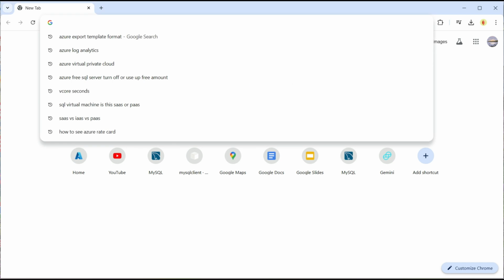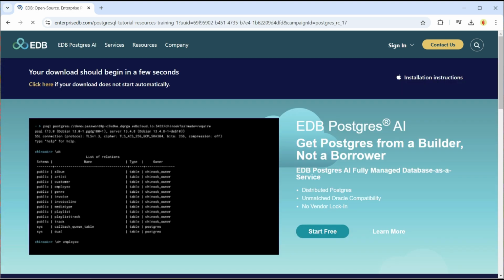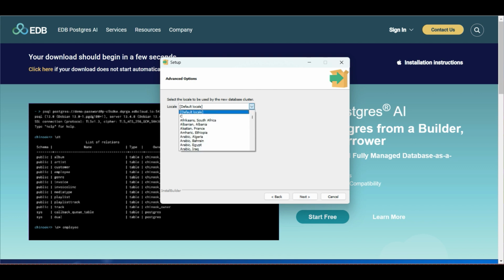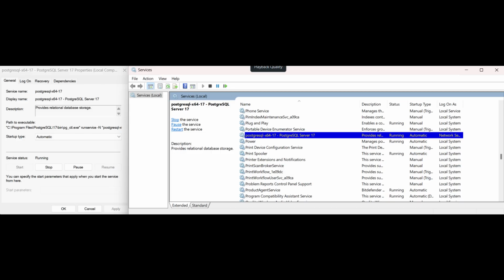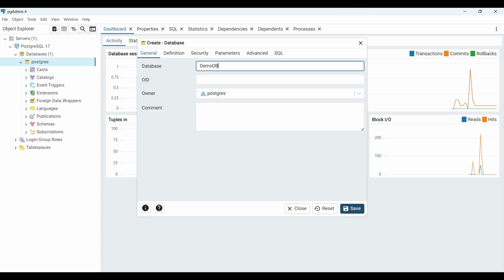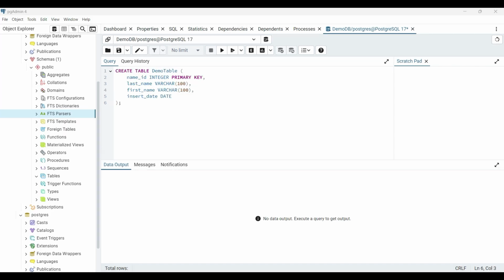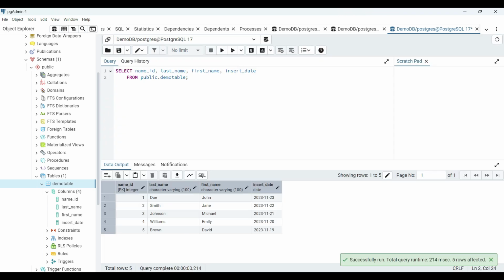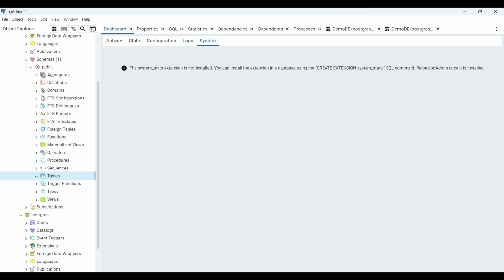Install Postgres 17 in Windows: Tutorial including pgAdmin - New 2024 Version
In this video we will show you how to install both the PostgreSQL Database, and PgAdmin 4, the GUI interface to access your database. We will also show a few simple commands to test the database application installation.